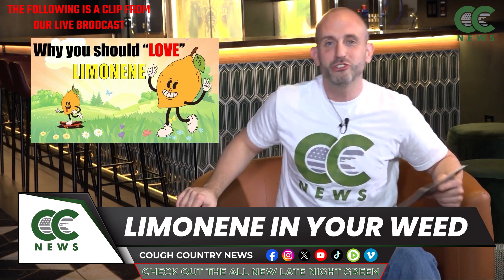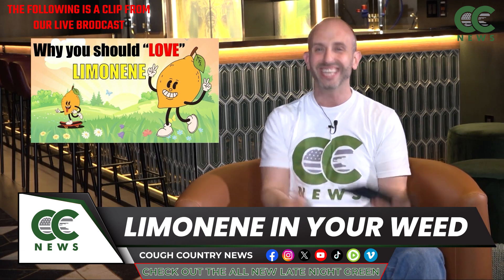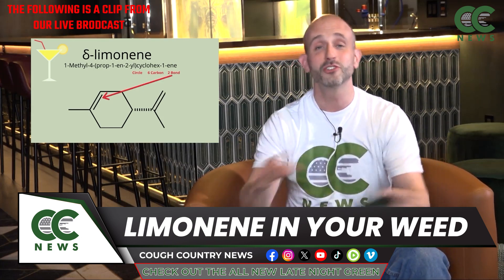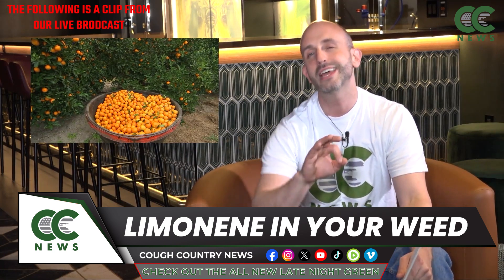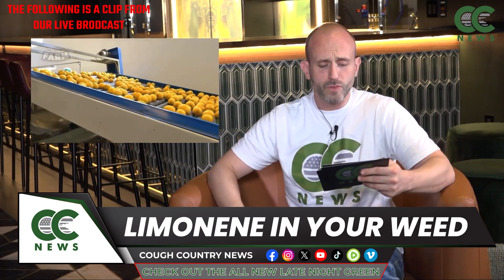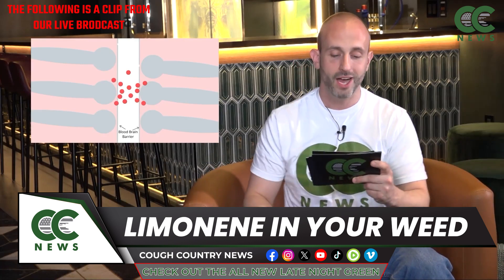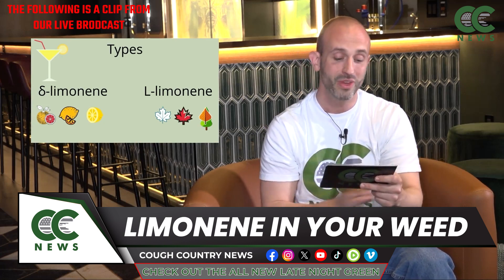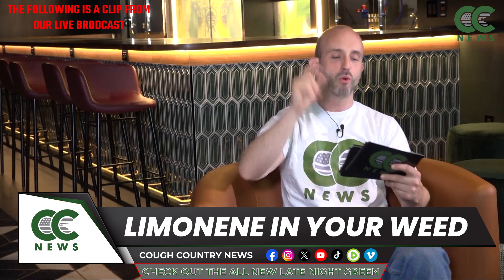What’s in your Cannabis : LIMONENE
Welcome to Cough Country News! In this episode, we cover the enlightening story titled "What’s in your Cannabis: LIMONENE." Join us as we dive into the world of cannabis terpenes, focusing on limonene, one of the most prevalent and intriguing compounds found in cannabis.
We'll explore what limonene is, its potential benefits, and how it contributes to the aroma, flavor, and effects of different cannabis strains. Our coverage includes an in-depth look at the science behind limonene, its therapeutic properties, and why it's an important component to consider when choosing your cannabis.
Whether you're a cannabis connoisseur, medical user, or just curious about what makes cannabis tick, this episode provides valuable insights into the role of terpenes in your cannabis experience.